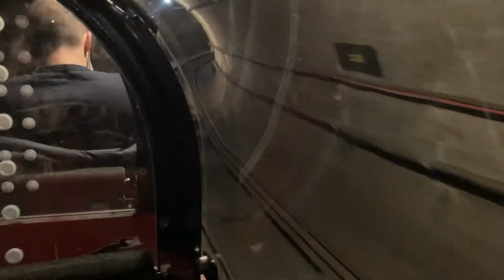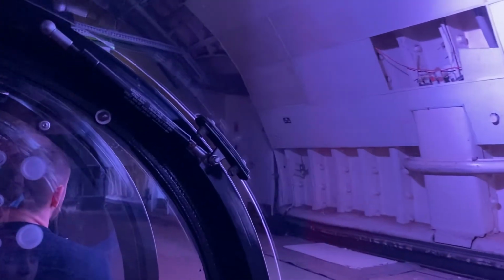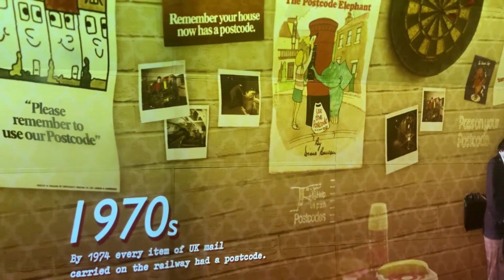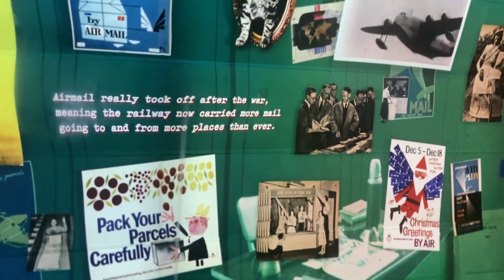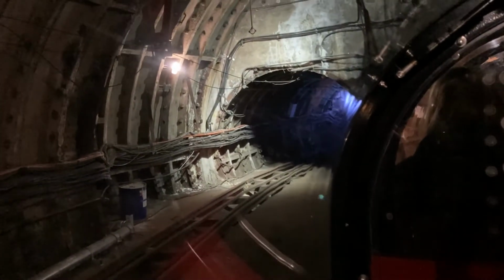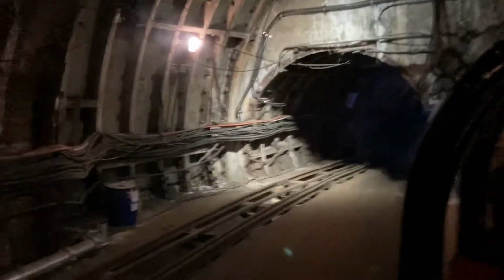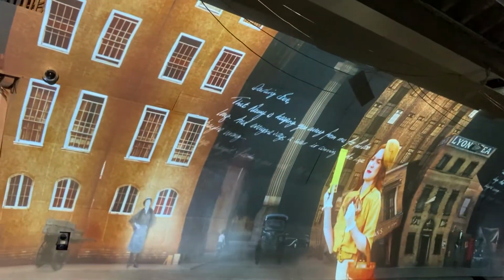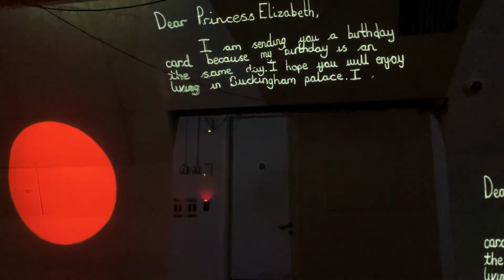The Complete Mail Rail Ride under London, Postal Museum, UK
The tour of the 100-year-old postal railway was taken through the Postal Museum in London. The video was recorded on 5 February, 2022.